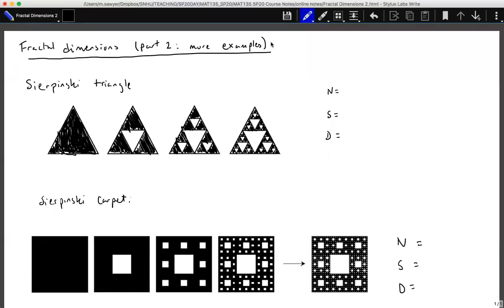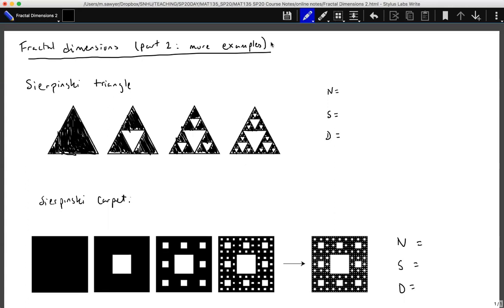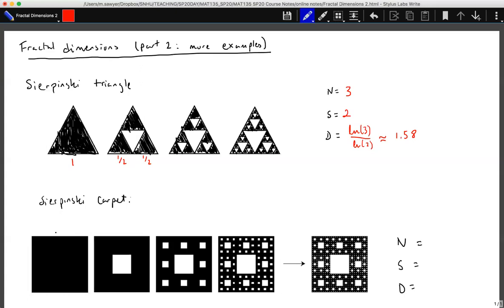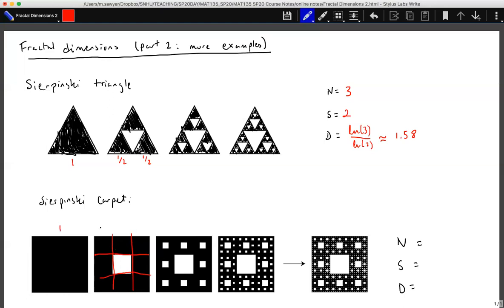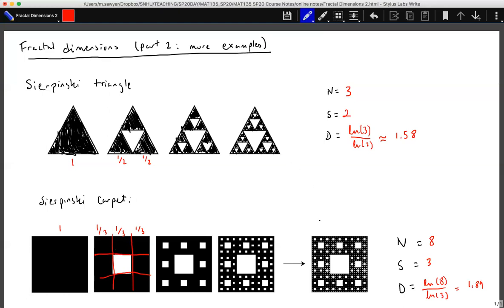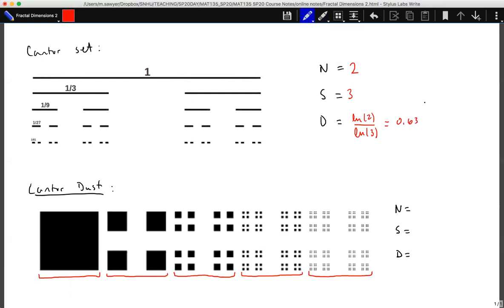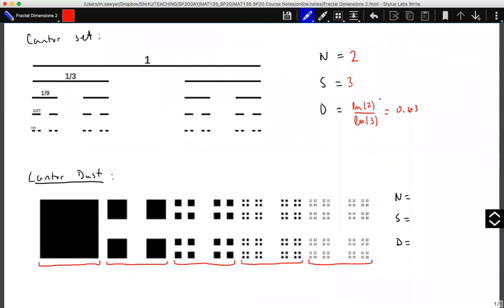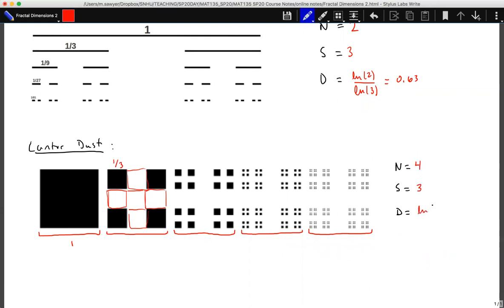Fractal Dimensions Part 2